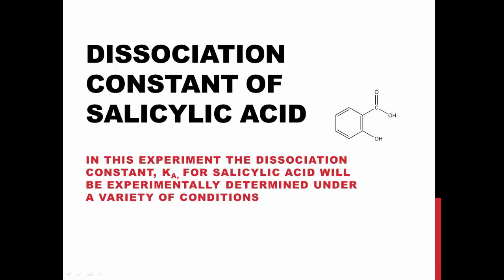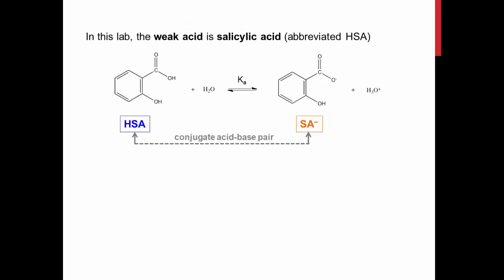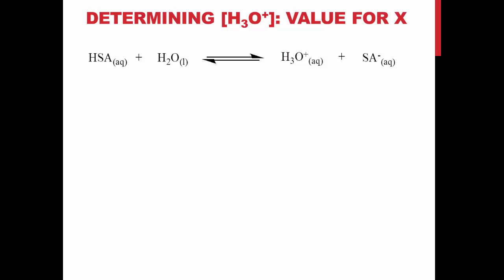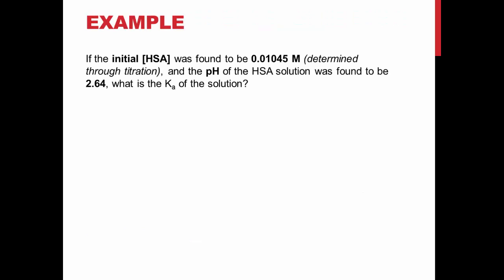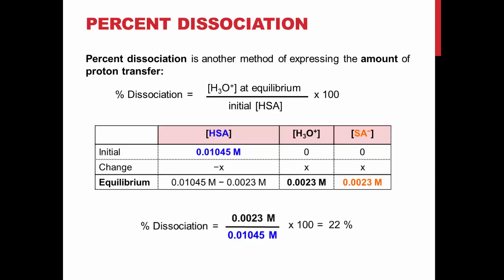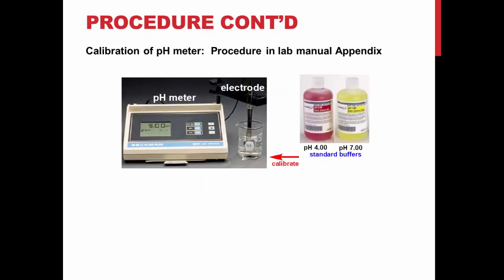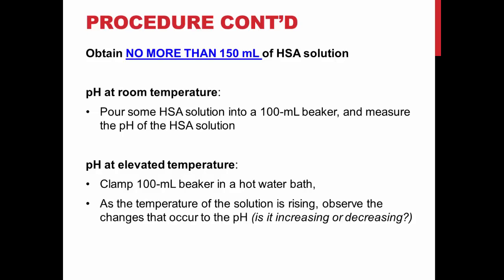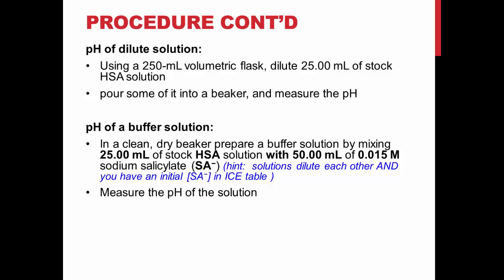TRU Chemistry Labs: First Year Experiment - Dissociation Constant of Salicylic Acid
This TRU Chemistry video goes over the pre-lab material for the lab experiment Dissociation Constant of Salicylic Acid.